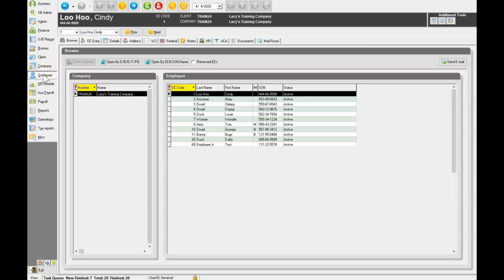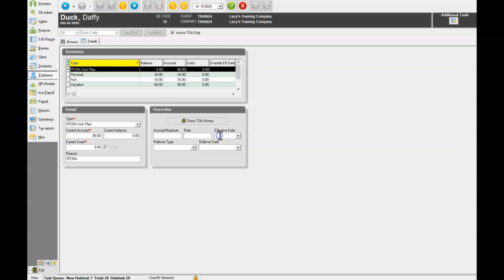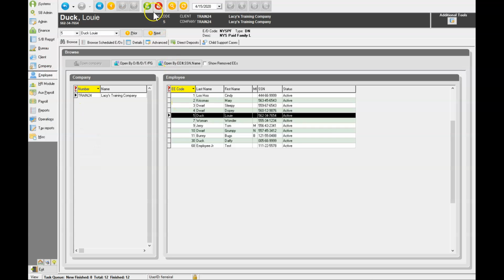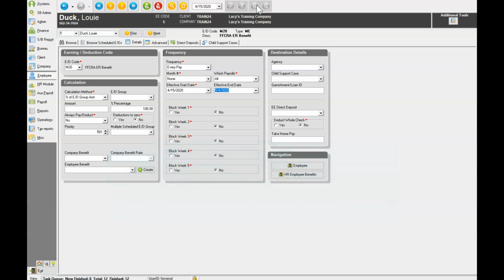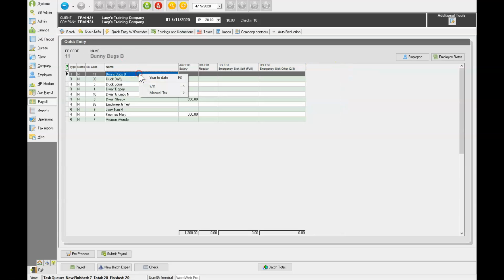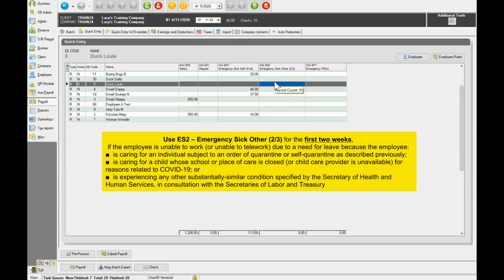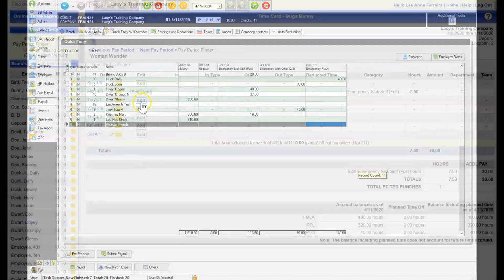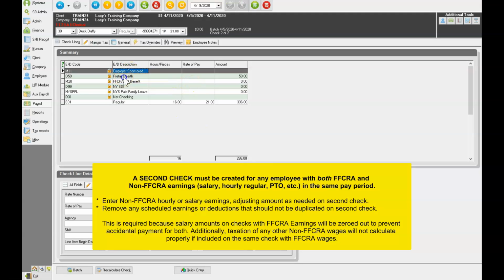Evolution Classic FFCRA Leave Setup and Payroll Entry 041520